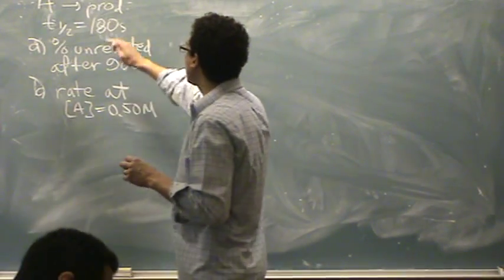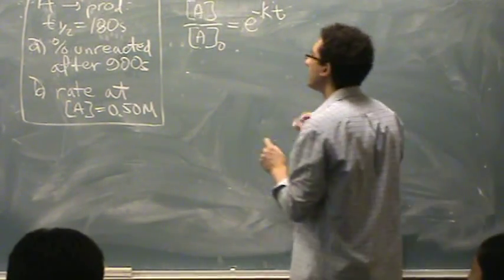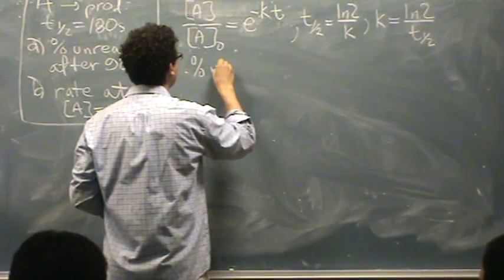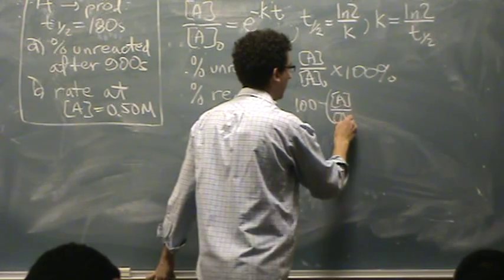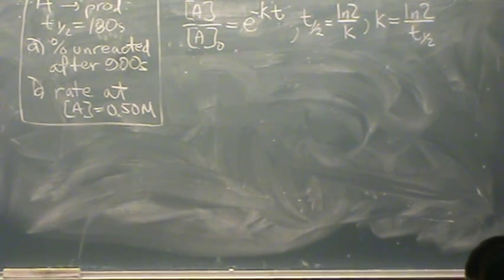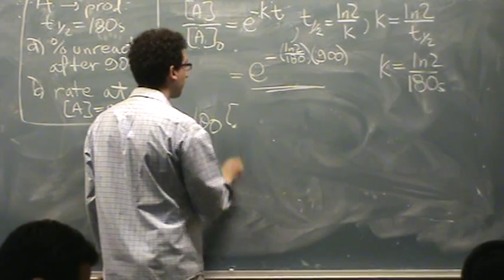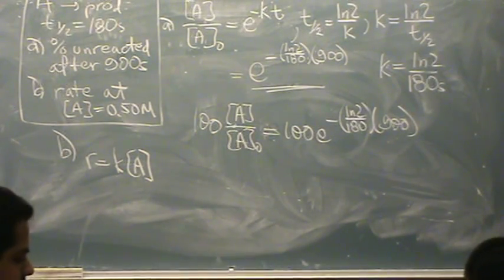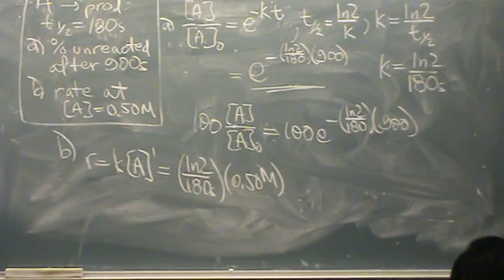1st Order Ex 3.mpg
A first order kinetics question involving half life, rate, and the integrated rate law.